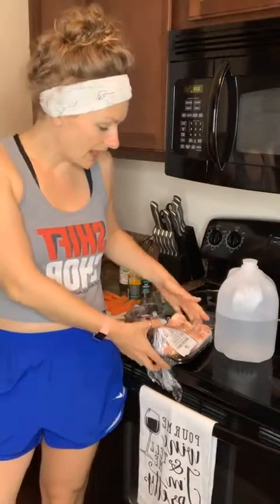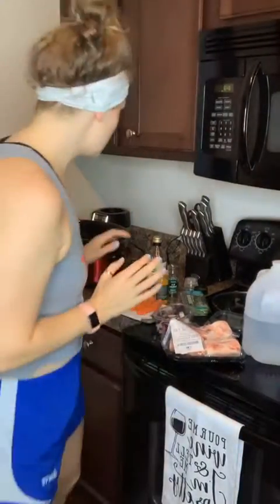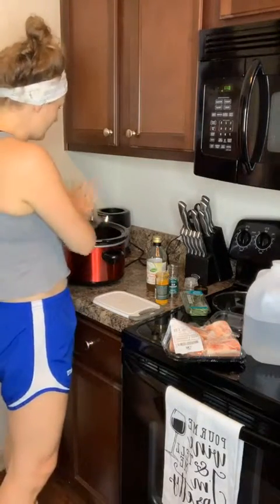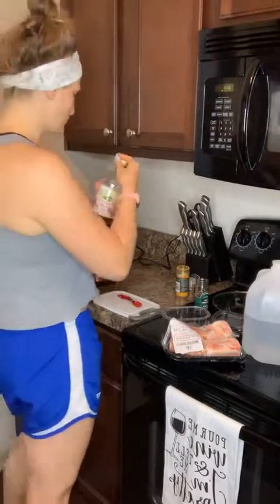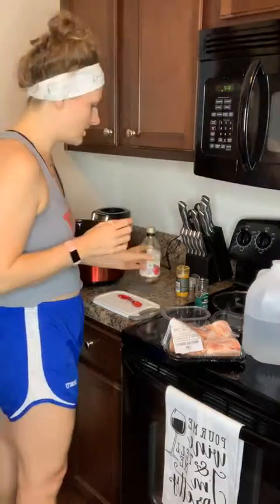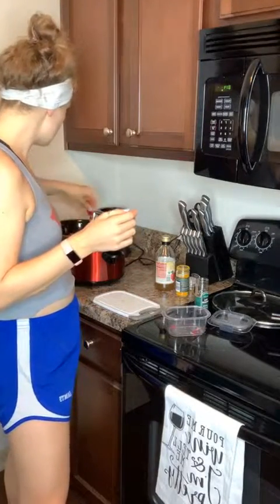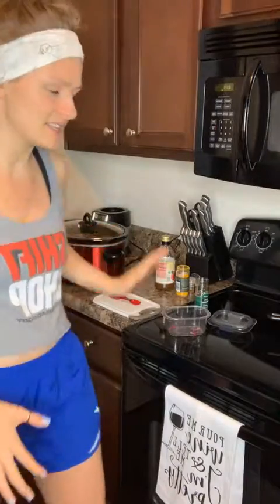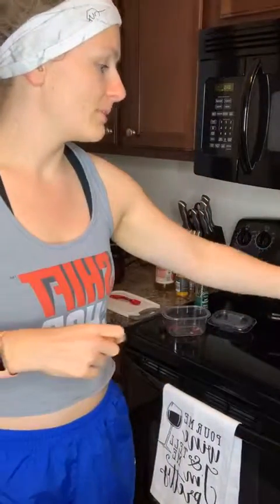How I Make My Bone Broth!